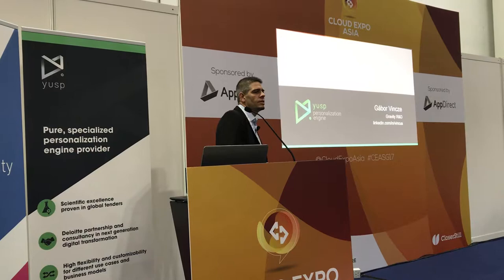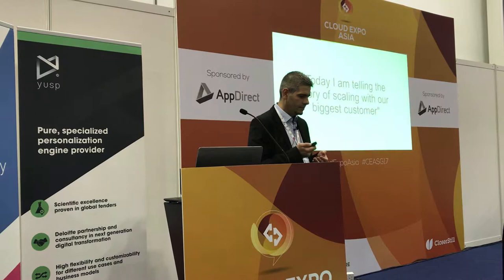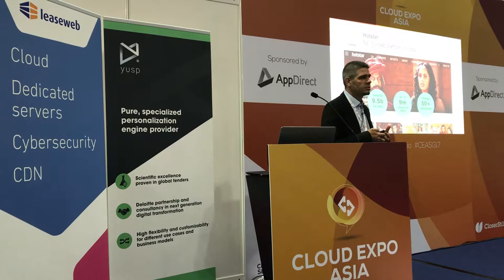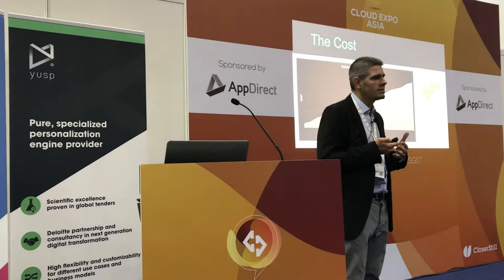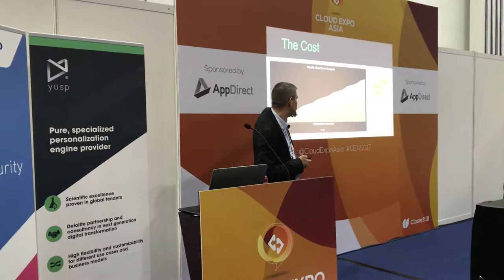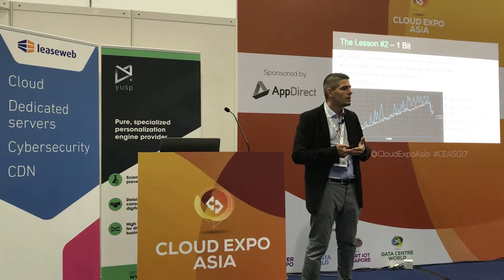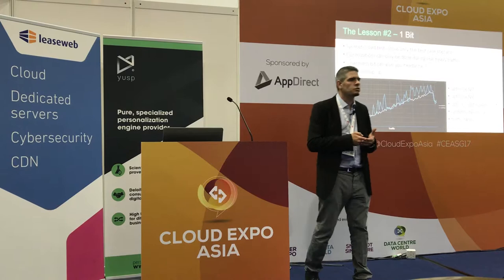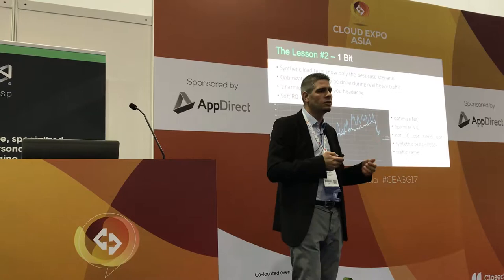Gábor Vincze - Reaching Millions: Scaling ​with India's Streaming Leader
Gravity's Gábor Vincze speaks at Cloud Expo Asia 2017 on  Reaching Millions: Scaling ​with India's Streaming Leader